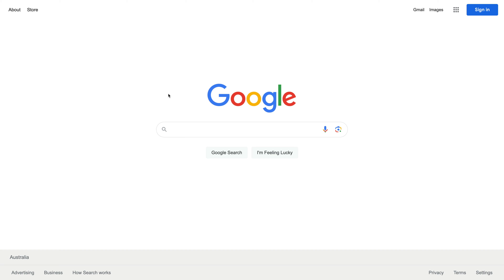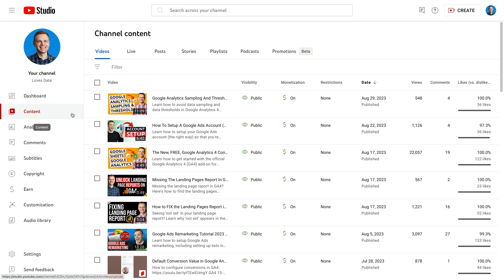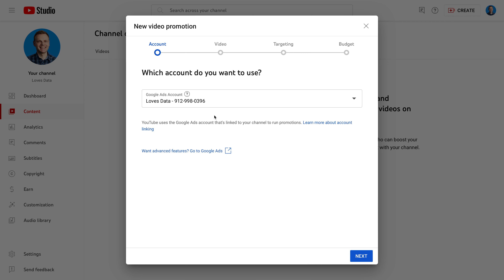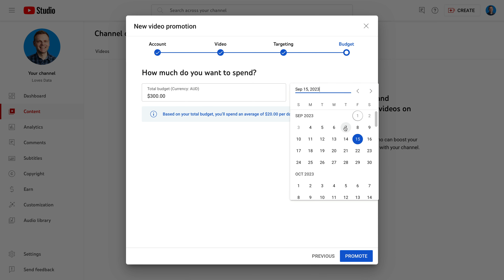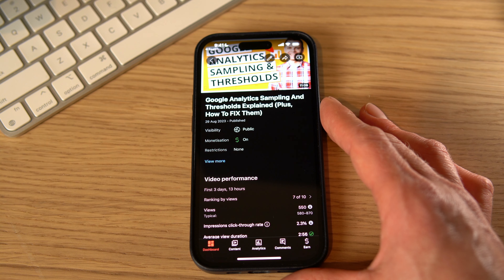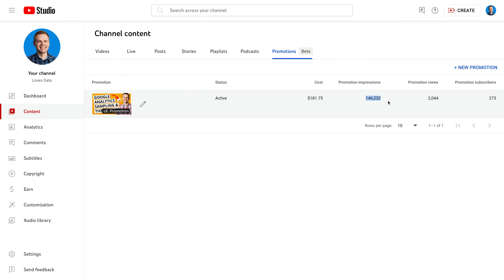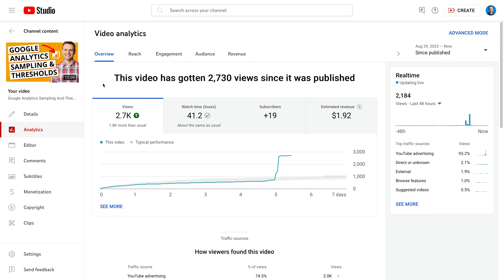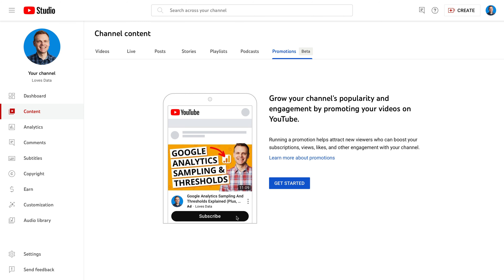I've been promoting my channel on YouTube. Here's what happened!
You can increase views and subscribers by promoting your content on YouTube. In this video, learn how you can use YouTube Promotions (aka Google Ads) to increase subscribers and views on your channel and videos. I will also show you what happened when I promoted my channel and the results I received from the promotion. Let's get started!

JUMP TO A TOPIC:
00:00 Introduction
00:17 Ways to grow views
01:24 YouTube promotions
02:13 Setting up YouTube Promotions
03:45 Before YouTube promotion
04:15 Results from YouTube promotion
06:43 Conclusion